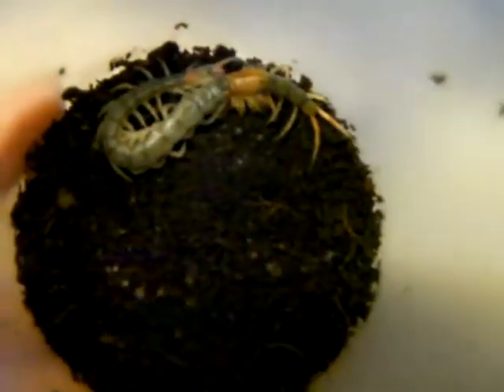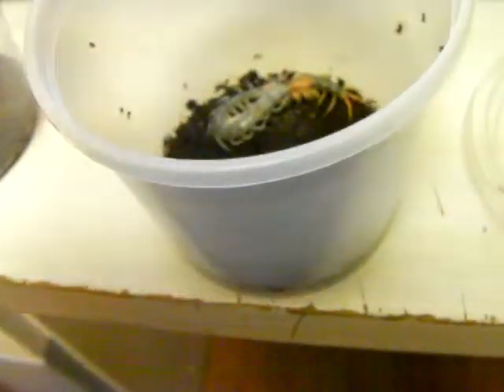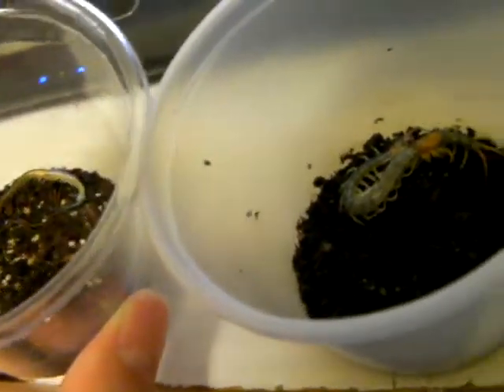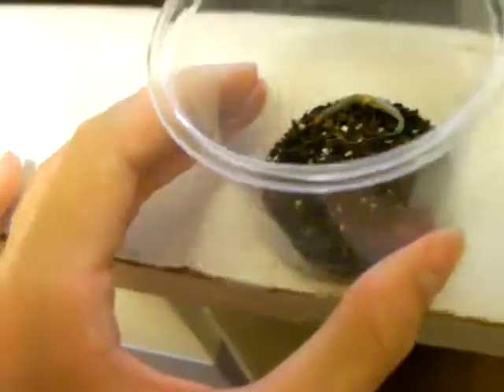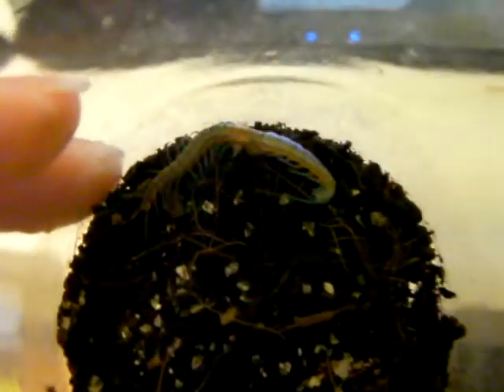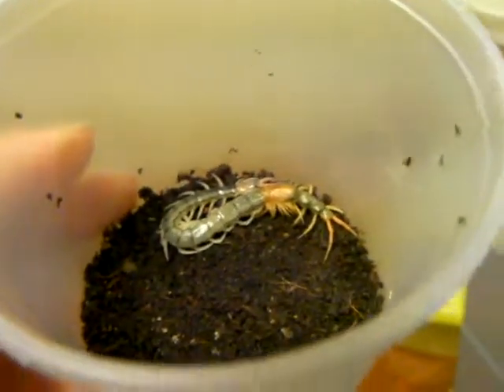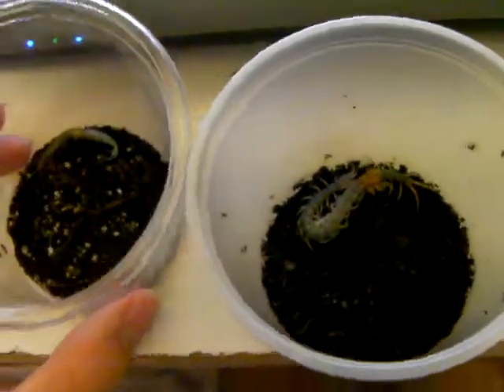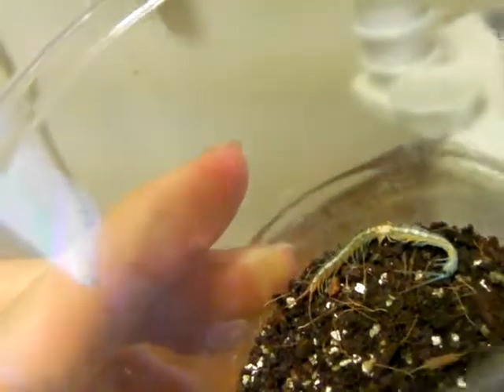Haitian giant centipede molting (scolopendra subspinipes alternans)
two centipede molts at once!